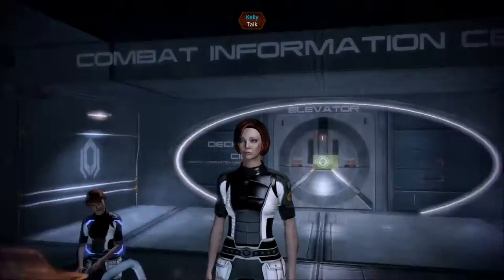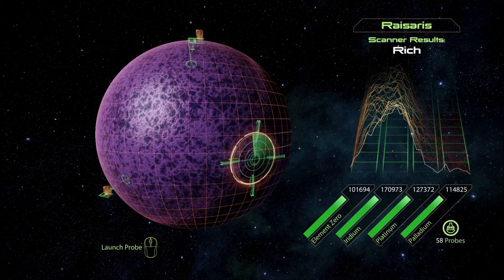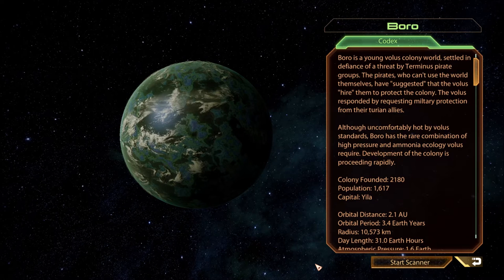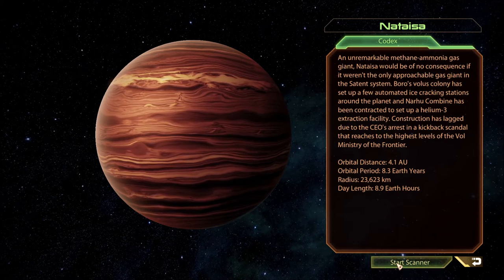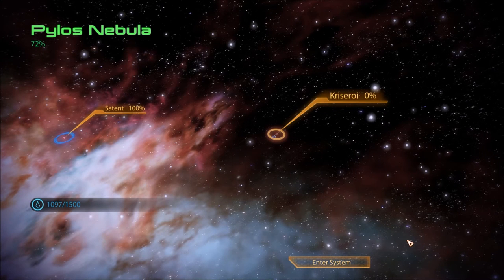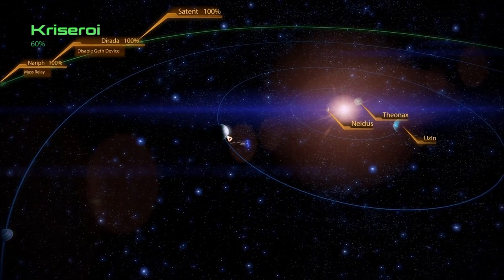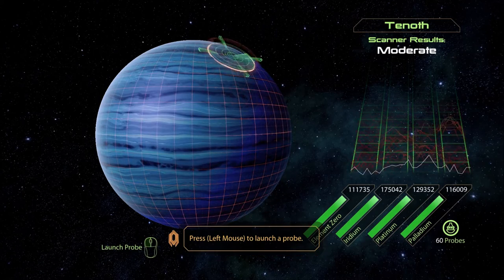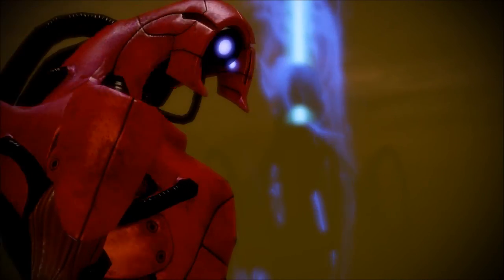Let's Play Mass Effect 2 (Blind), Part 113: Anomalous Weather Detected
We almost breeze right by Canalus (Dirada system, Pylos Nebula), but we finally land to check out the cause of this weird weather.